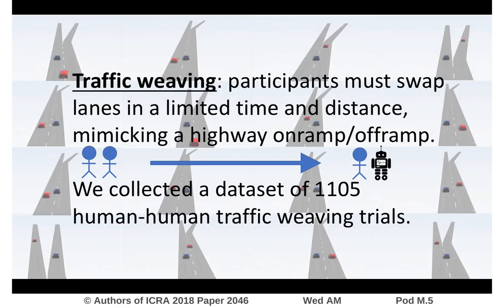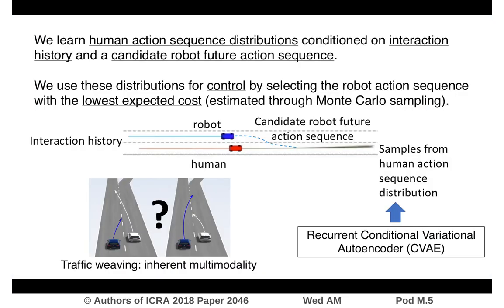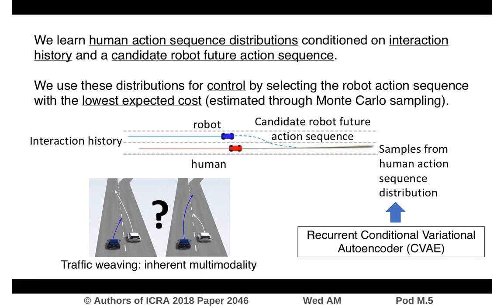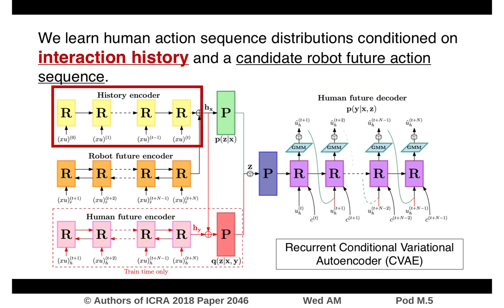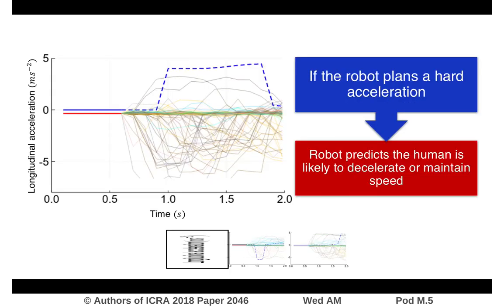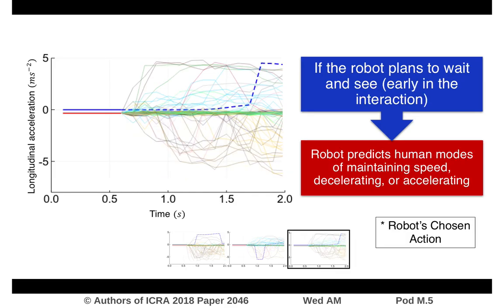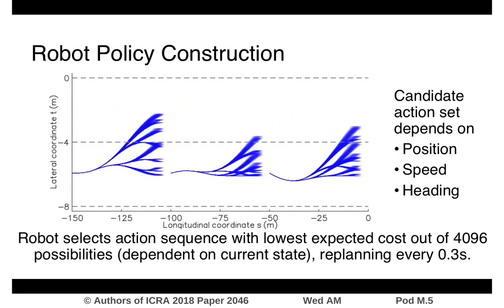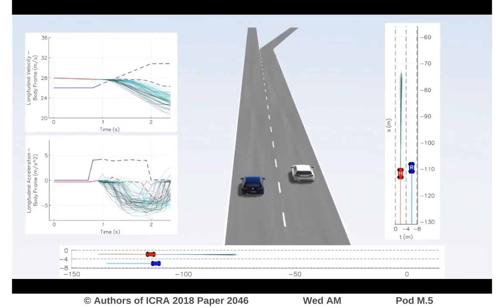Multimodal Probabilistic Model-Based Planning for Human-Robot Interaction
Interactive Session Wed AM Pod M.5
Authors: Schmerling, Edward; Leung, Karen Yan Ming; Vollprecht, Wolf Kristian; Pavone, Marco
Title: Multimodal Probabilistic Model-Based Planning for Human-Robot Interaction

Abstract:
This paper presents a method for constructing human-robot interaction policies in settings where multimodality, i.e., the possibility of multiple highly distinct futures, plays a critical role in decision making. We are motivated in this work by the example of traffic weaving, e.g., at highway on-ramps/off-ramps, where entering and exiting cars must swap lanes in a short distance - a challenging negotiation even for experienced drivers due to the inherent multimodal uncertainty of who will pass whom. Our approach is to learn multimodal probability distributions over future human actions from a dataset of human-human exemplars and perform real-time robot policy construction in the resulting environment model through massively parallel sampling of human responses to candidate robot action sequences. Direct learning of these distributions is made possible by recent advances in the theory of conditional variational autoencoders (CVAEs), whereby we learn action distributions simultaneously conditioned on the present interaction history, as well as candidate future robot actions in order to take into account response dynamics. We demonstrate the efficacy of this approach with a human-in-the-loop simulation of a traffic weaving scenario.